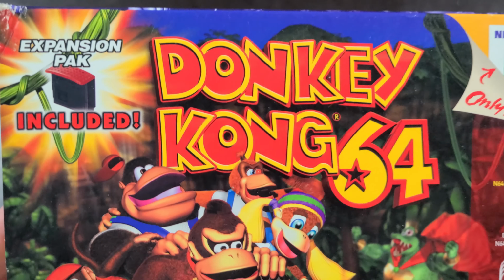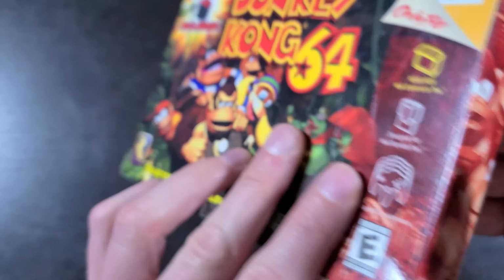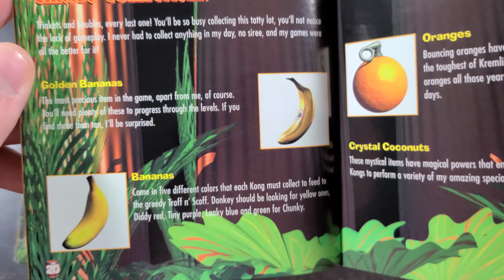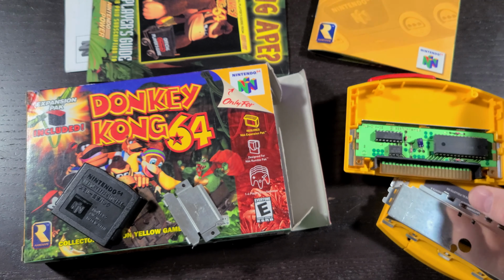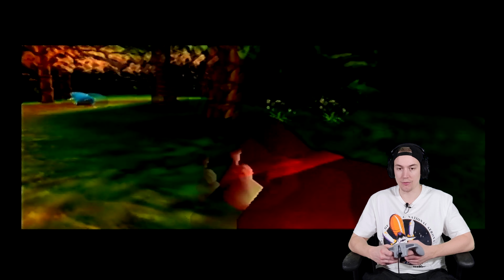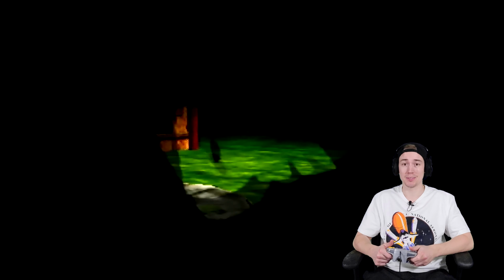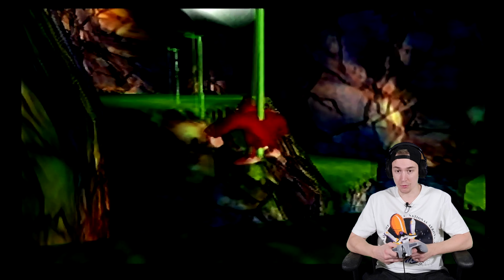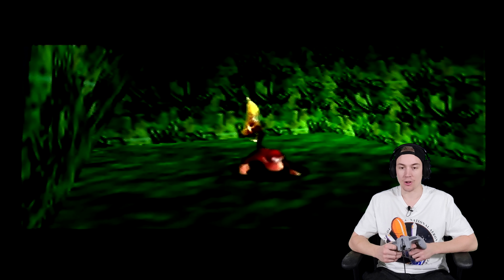DONKEY KONG 64 - UNBOXING AND REVIEW [4K]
Unboxing and review of Donkey Kong 64 for the Nintendo 64.

Cartridge, box, manual, cartridge and gameplay.